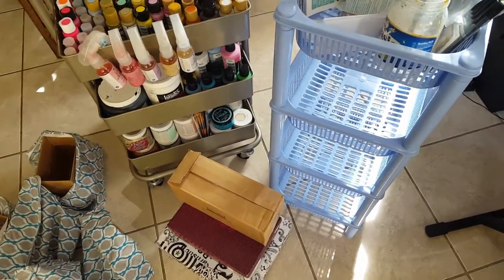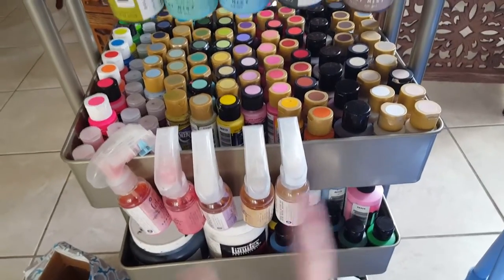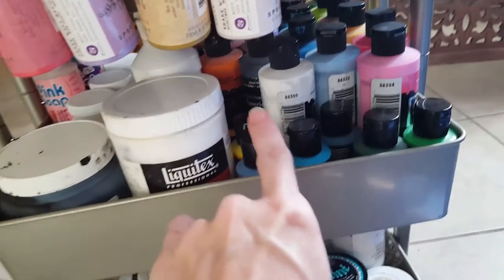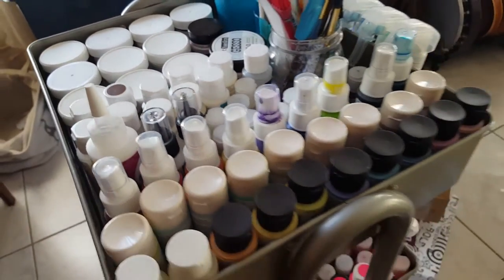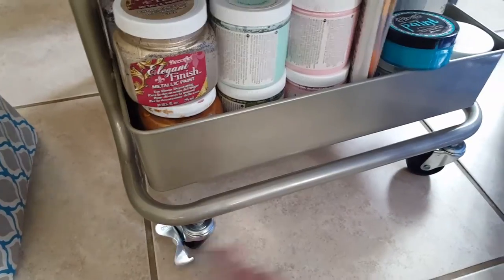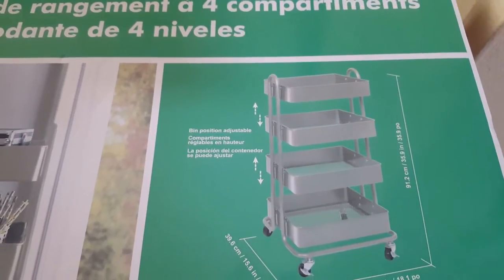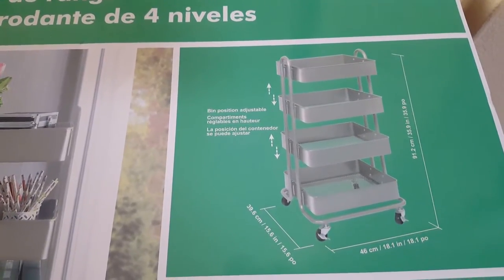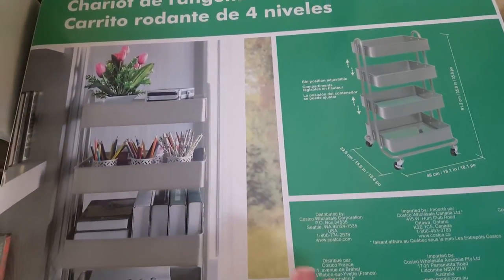My Costco cart with my painting supplies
Wow! As promised I am back to share how I am using one of my Costco carts to store my Deco Art paints and much more. This cart is a great size and I am loving it. TFW and I hope this helps.